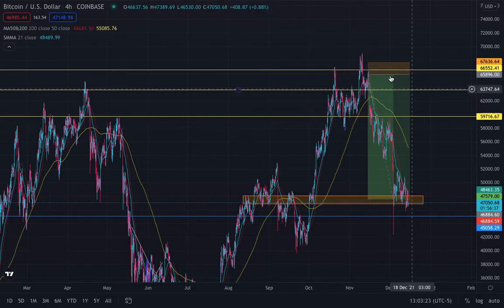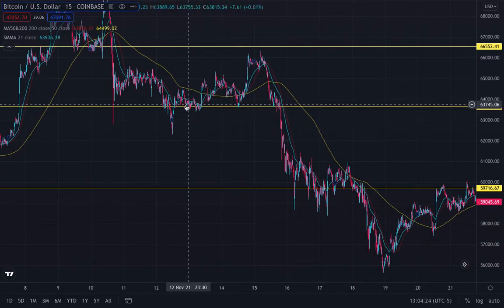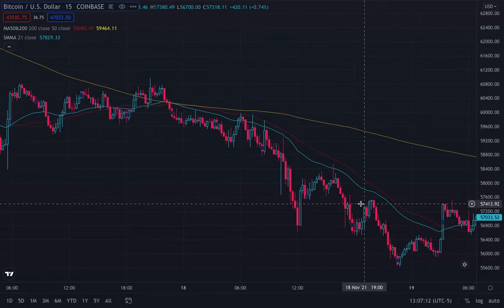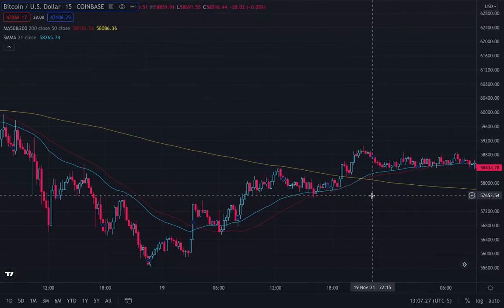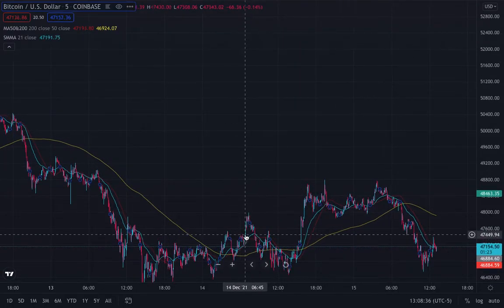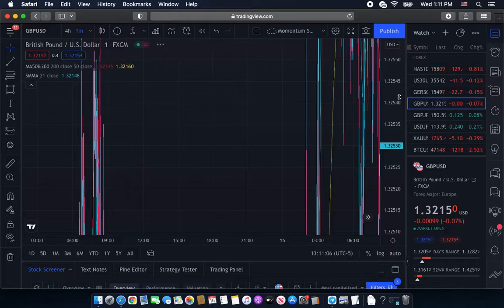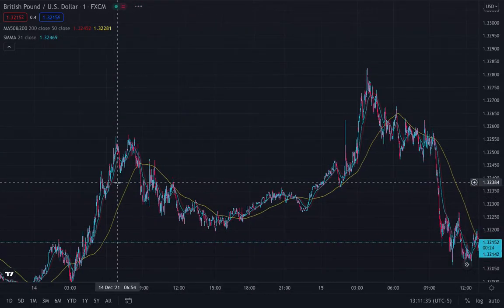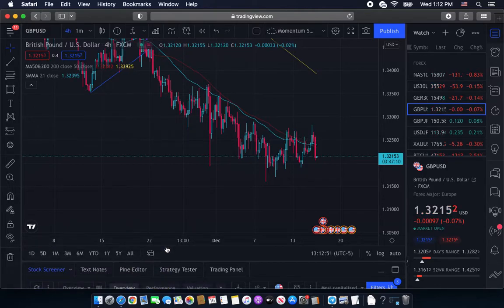Easy Scalping Strategy for Forex and Cryptos!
In this video I review a simple scalping strategy that can help you catch 20+ daily, and consistently. 1min, 5min, 15min.

(Ask us about our VIP)